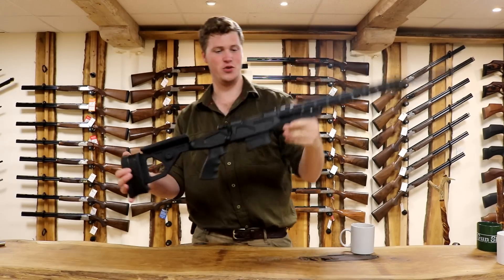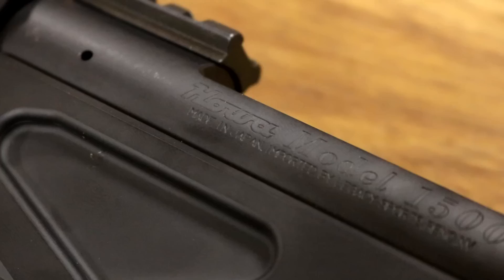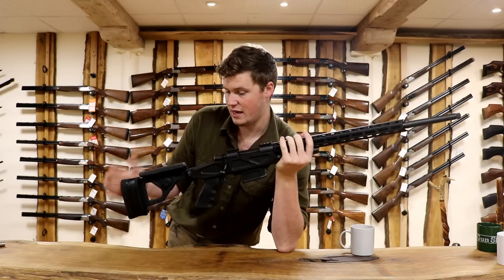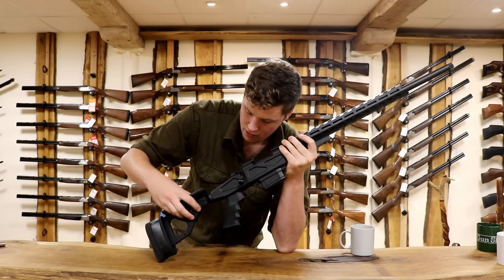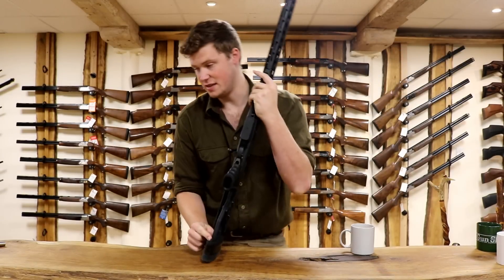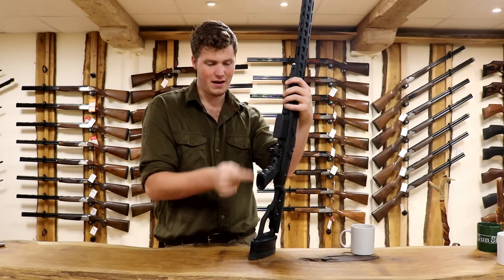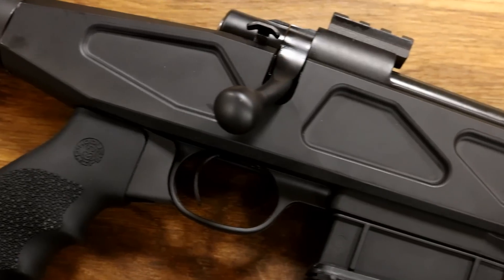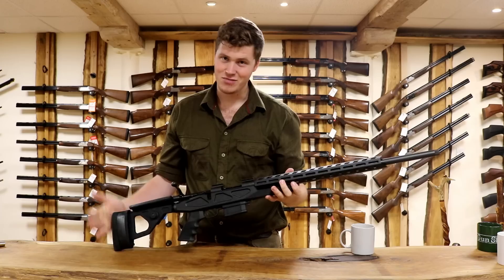Howa 1500 Aussie Precision Chassis - Quick Look with The Gun Shop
Our Gunsmith takes a quick look at the new Howa 1500 Aussie Precision Chassis.